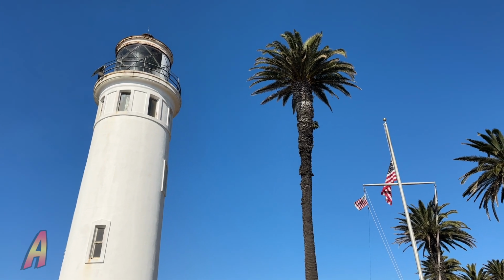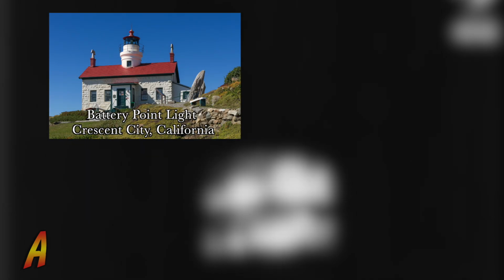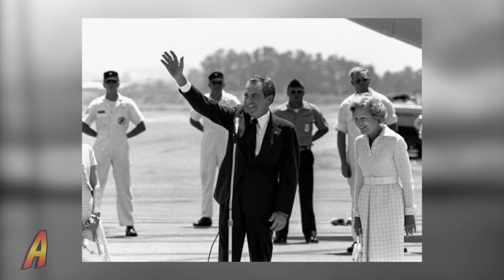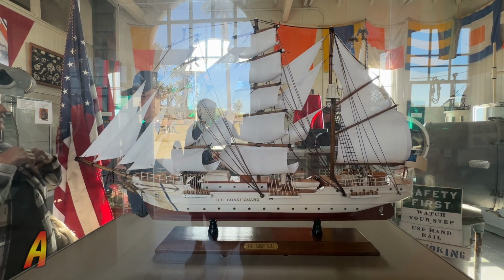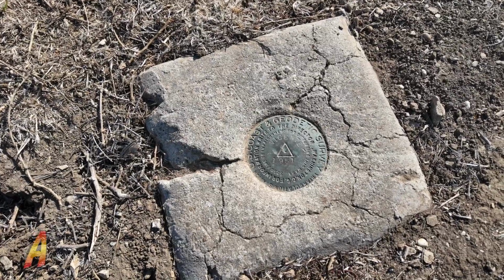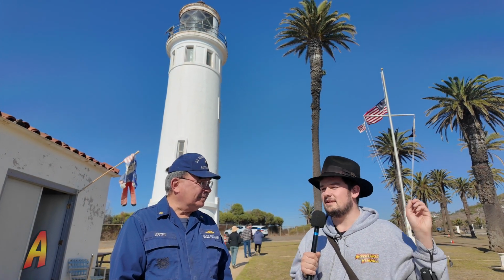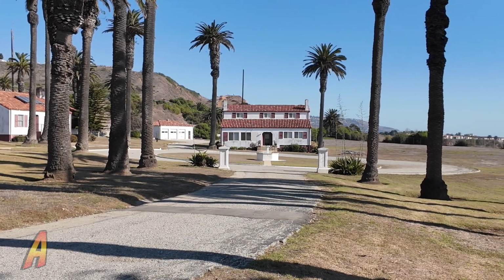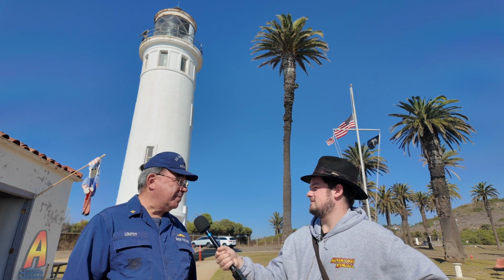Point Vicente | Exploring SoCal's Historic Lighthouse - A Beacon of the Past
Join Kendall as he visits the Point Vicente Lighthouse in Palos Verdes. Along the way, learn the history of this Southern California landmark from its creation to its current day usage as a working lighthouse. This includes an interview with a captain from the US Coast Guard Auxiliary. It's a fun lesson about lighthouses along the California coast.